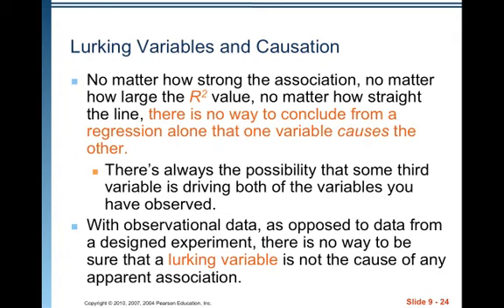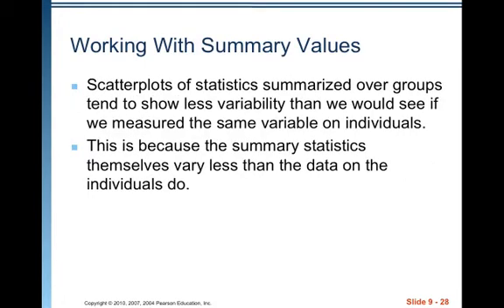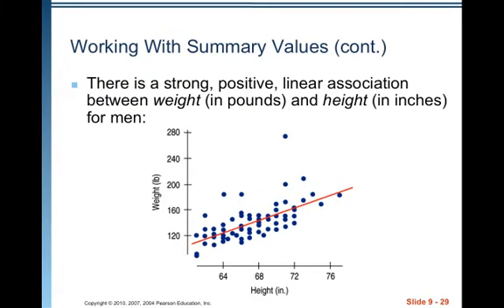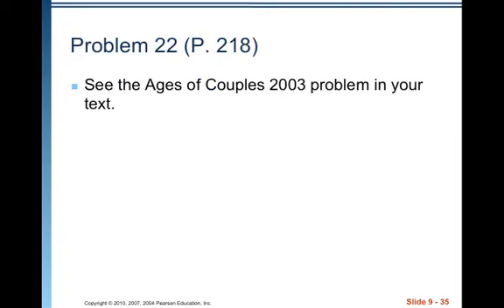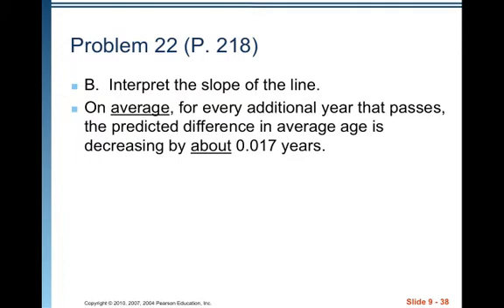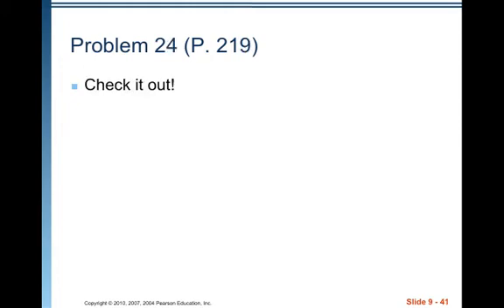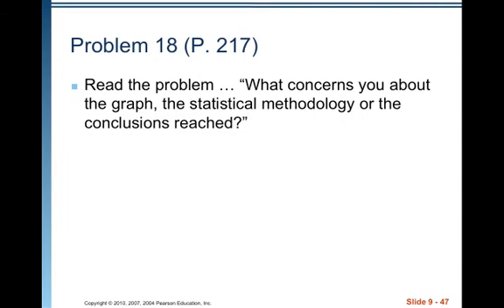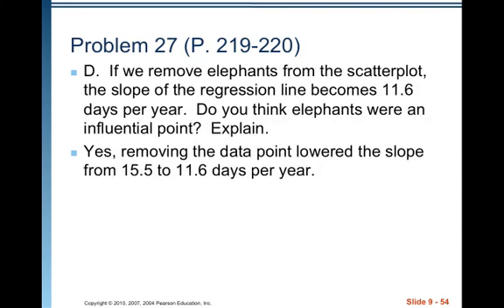AP Stat Ch 9 Video 2 Regression Wisdom.mp4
Regression, Residuals, Unusual Points

Table of Contents:

00:03 - Lurking Variables and Causation
00:45 - Lurking Variables and Causation (cont.)
01:04 - Lurking Variables and Causation (cont.)
01:19 - Lurking Variables and Causation (cont.)
01:52 - Working With Summary Values
02:54 - Working With Summary Values (cont.)
03:02 - Working With Summary Values (cont.)
03:11 - Working With Summary Values (cont.)
03:29 - Working With Summary Values (cont.)
03:41 - Working With Summary Values (cont.)
03:47 - Working With Summary Values (cont.)
03:48 - Working With Summary Values (cont.)
04:18 - What Can Go Wrong?
04:41 - What Can Go Wrong? (cont.)
05:15 - What Can Go Wrong? (cont.)
05:33 - Problem 22 (P. 218)
05:56 - Problem 22 (P. 218)
06:13 - Problem 22 (P. 218)
06:28 - Problem 22 (P. 218)
08:24 - Problem 22 (P. 218)
08:55 - Problem 22 (P. 218)
09:13 - Problem 24 (P. 219)
09:24 - Problem 24 (P. 219)
09:41 - Problem 24 (P. 219)
09:56 - Problem 24 (P. 219)
10:06 - Problem 24 (P. 219)
10:28 - Problem 24 (P. 219)
11:01 - Problem 18 (P. 217)
11:22 - Problem 18 (P. 217)
11:40 - Problem 27 (P. 219-220)
12:04 - Problem 27 (P. 219-220)
12:09 - Problem 27 (P. 219-220)
12:30 - Problem 27 (P. 219-220)
12:37 - Problem 27 (P. 219-220)
12:44 - Problem 27 (P. 219-220)